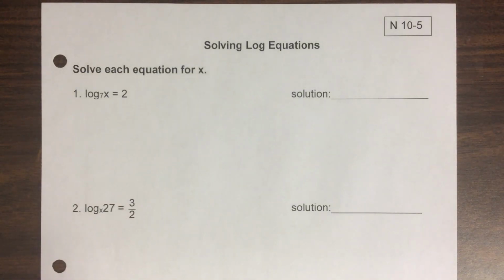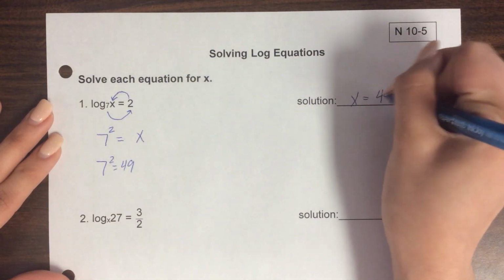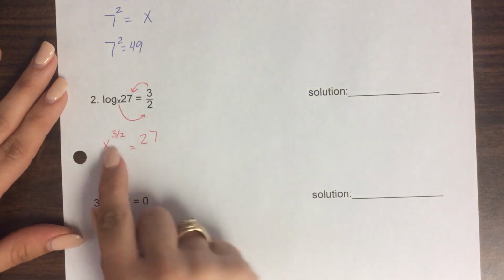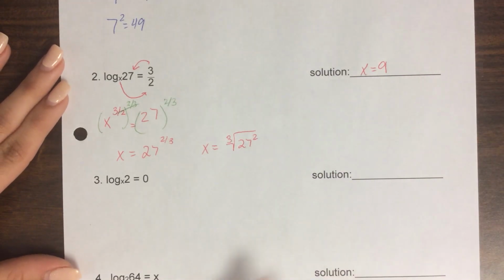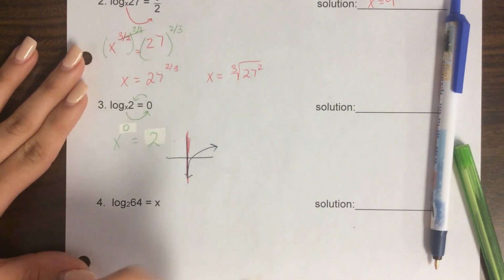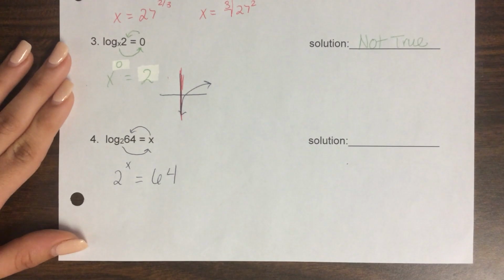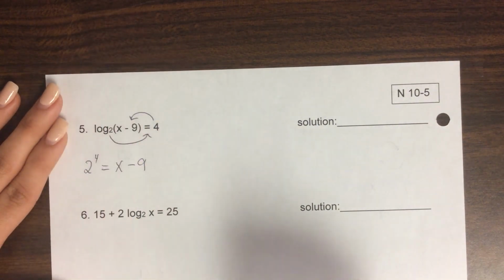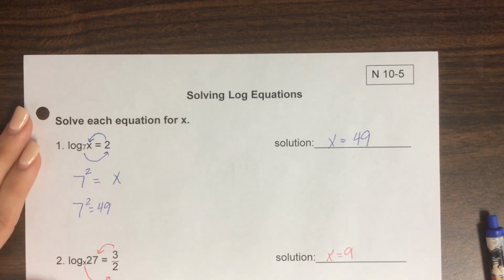N 10-5 Solving Log Equations